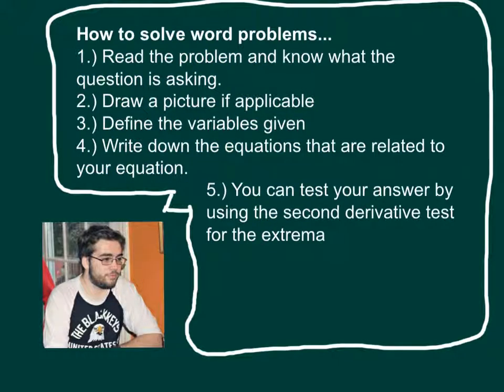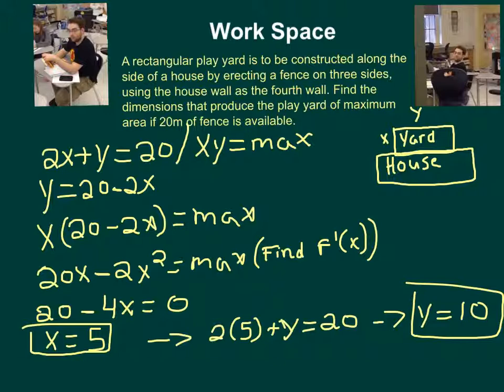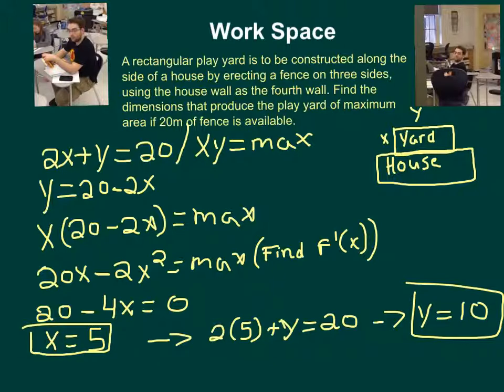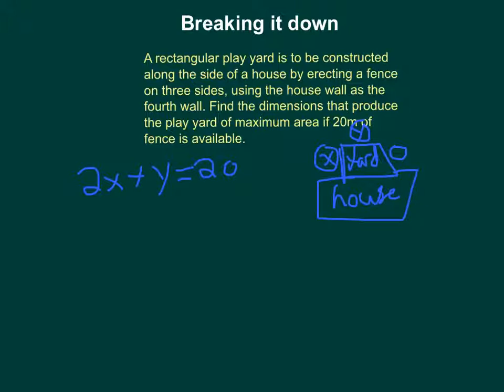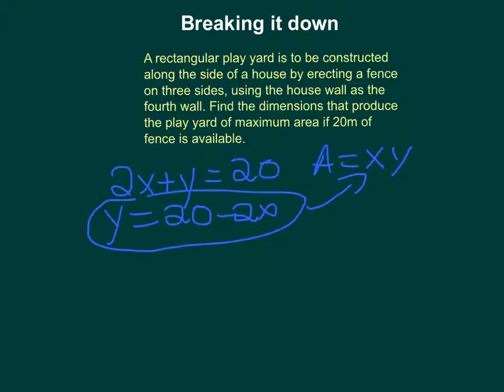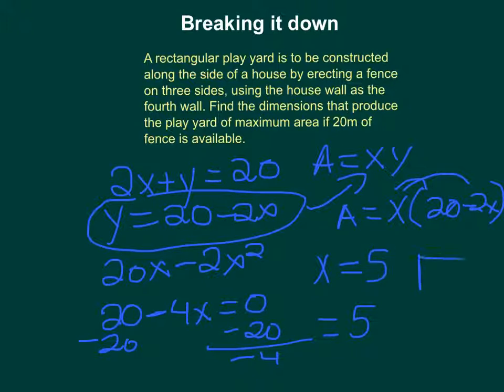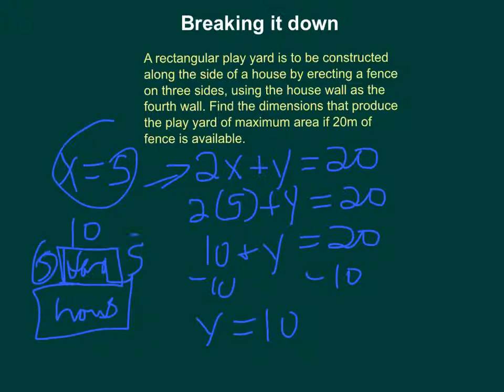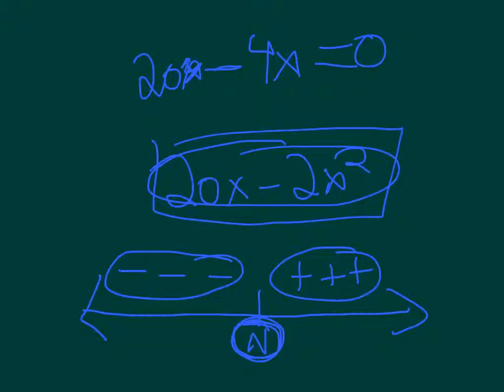max and mins with Adi Brock and Jack